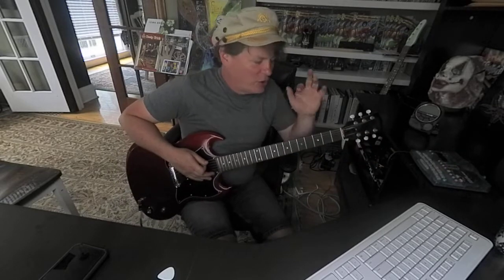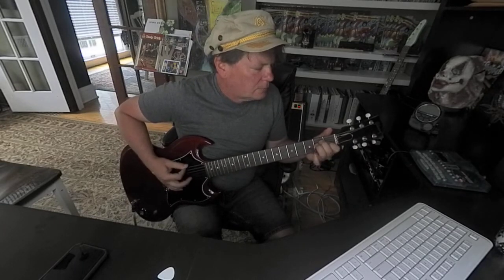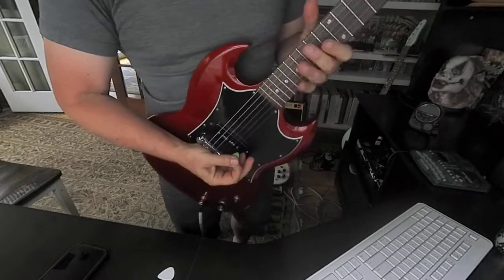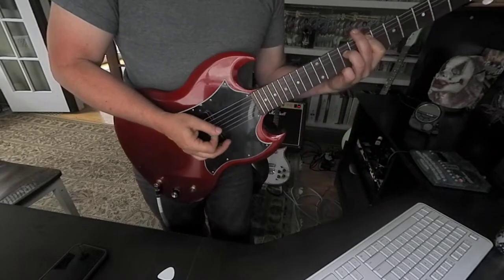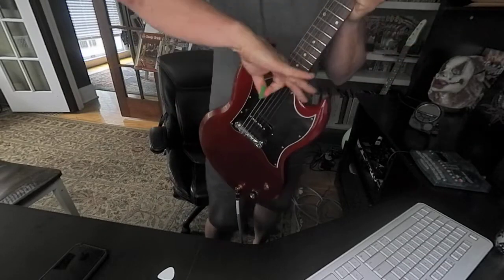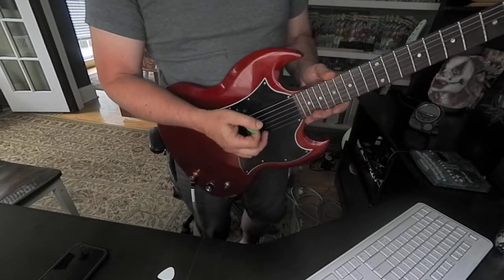Your Turn to Solo I play Chords, You Solo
I'd like you to play the E Blues Scale over this.

PLEASE FILM YOURSELF! I want to see and hear you play.

I have a couple of people who send clips of them working on the things I suggest and it makes me so happy! It encourages me big time.